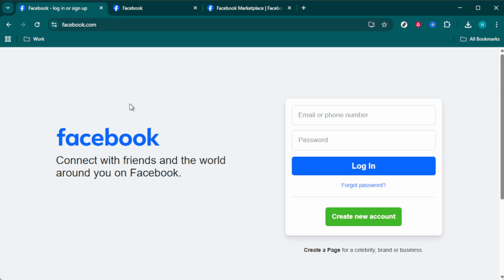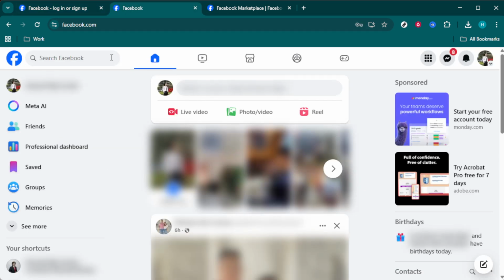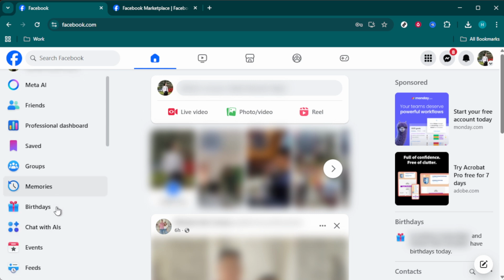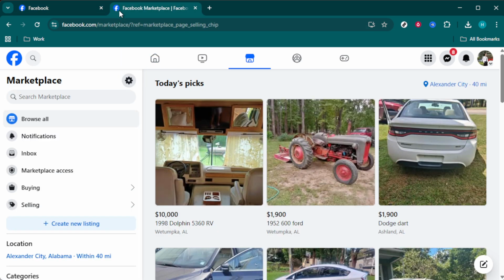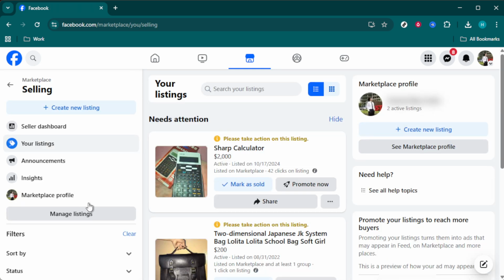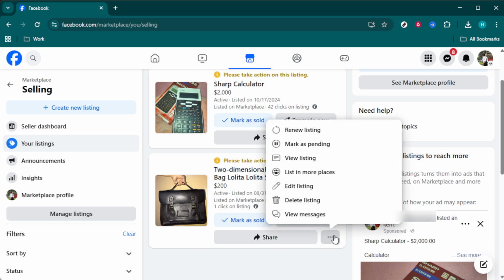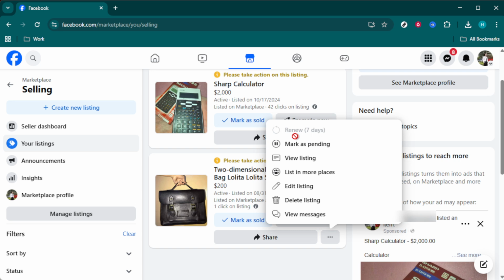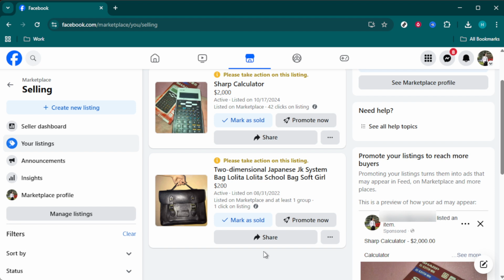✅ How To Relist Your Product In Facebook Marketplace 🔴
✅ Want to sell faster on Facebook Marketplace? In this video, I’ll show you exactly how to relist your product in Facebook Marketplace so you can boost visibility and get more buyers! 🔴 Relisting is one of the best tricks to keep your items at the top of search results and increase your chances of making a sale.

💡 What you’ll learn in this video:

Step-by-step guide to relisting items on Facebook Marketplace

Why relisting helps improve sales

Pro tips to get more views and messages from buyers

📌 If your items aren’t selling, relisting could be the quick fix you need!